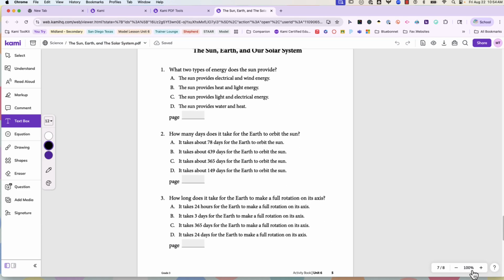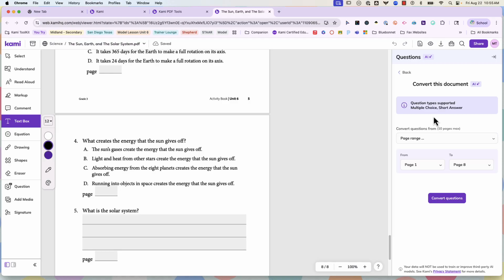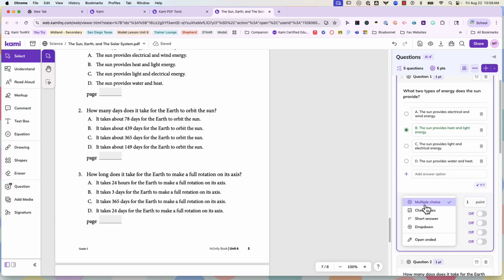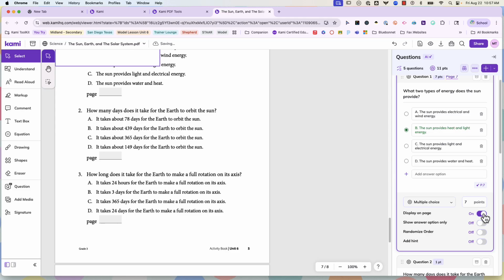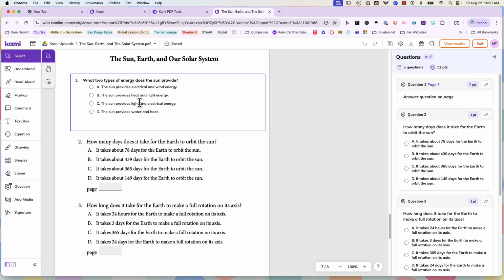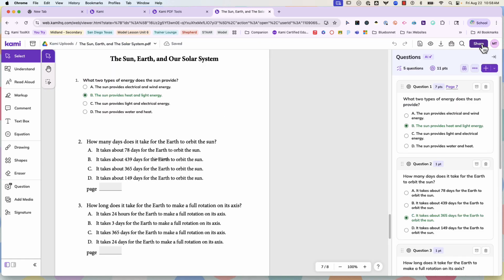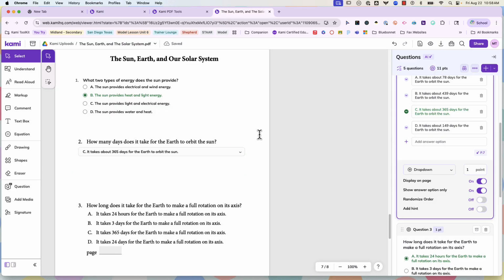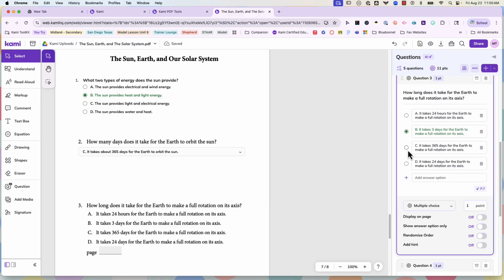Kami AI: Convert Questions to Auto-Gradable Quizzes in your LMS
Save time and streamline your workflow with Kami AI! This video shows you how to use Kami AI to convert your existing questions into auto-gradable quizzes that you can seamlessly import into Schoology. We'll walk you through the simple steps to take any document and transform it into an interactive, self-grading assignment, freeing you up to focus on teaching, not grading.